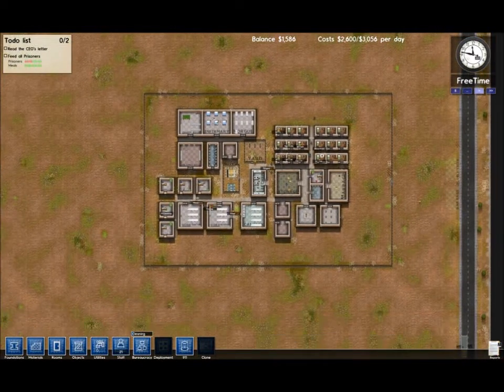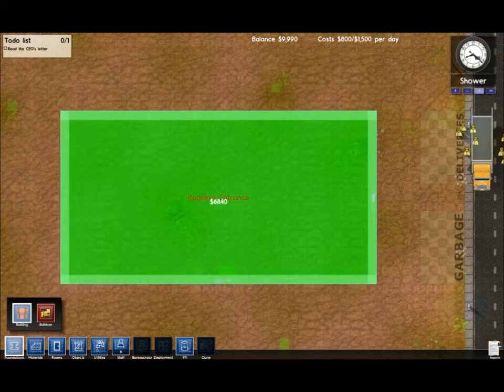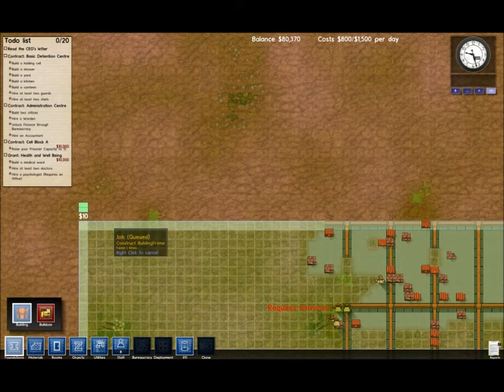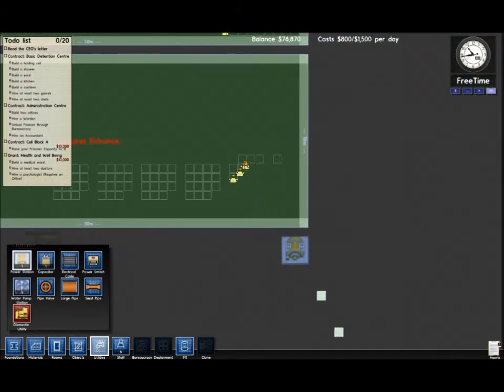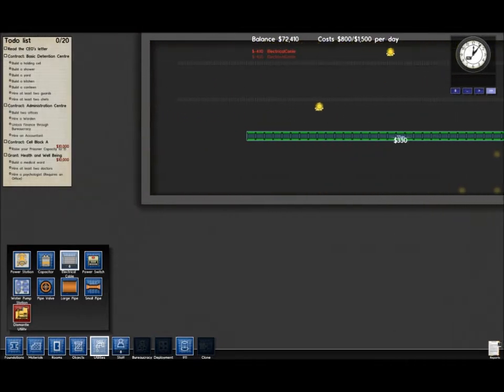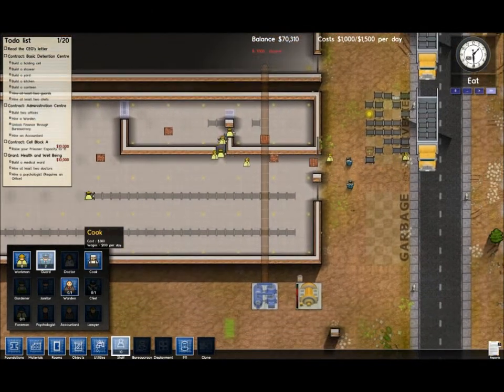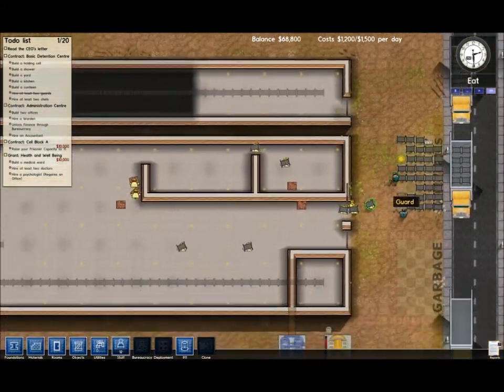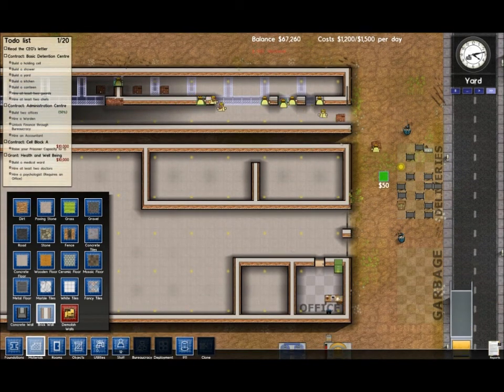Will Plays Prison Architect #1 | Clean Slate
Will Plays Prison Architect!